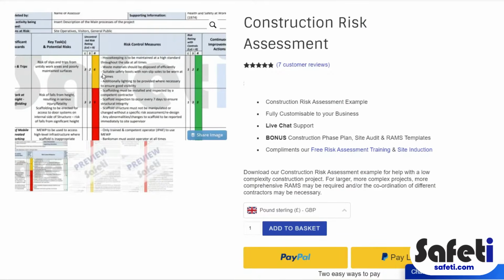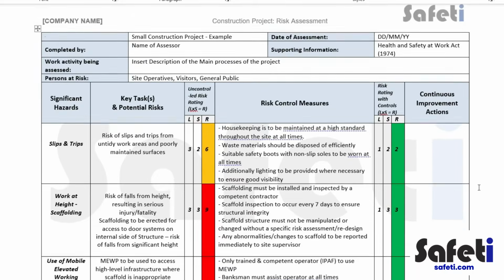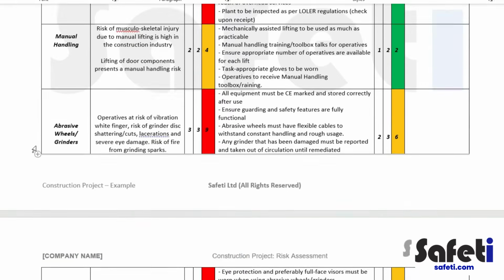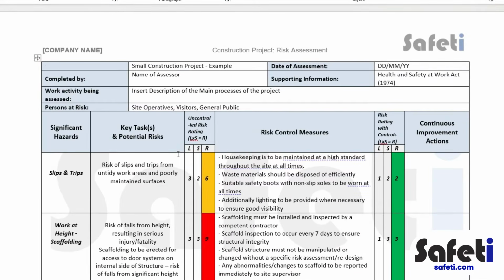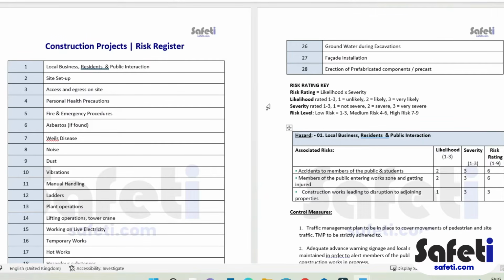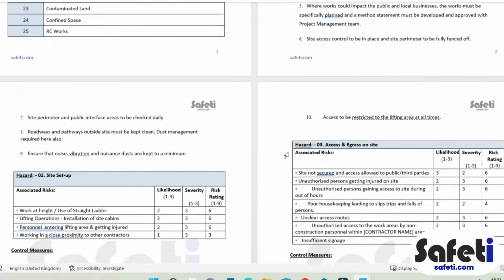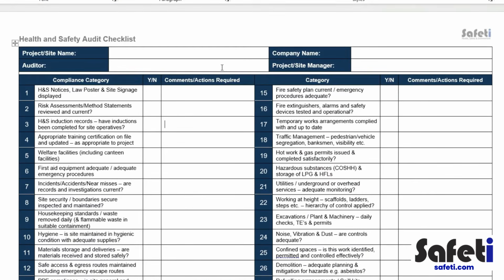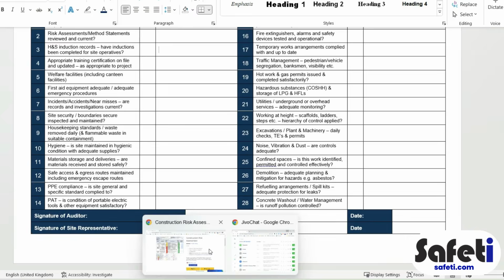Construction Risk Assessment | Example Overview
- Fully Customisable
- BONUS Risk Register, Construction Phase Plan, Site Audit & RAMS Templates
- Includes our CPD Accredited Risk Assessment Training

Download our Construction Risk Assessment example pack for help with construction projects. For complex projects, more comprehensive RAMS may be required and/or the co-ordination of different contractors may be necessary.